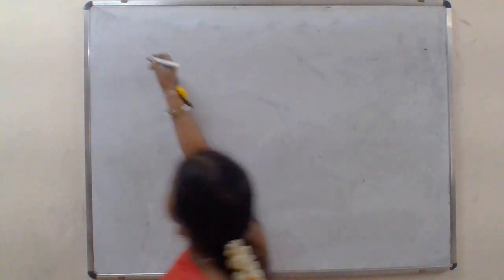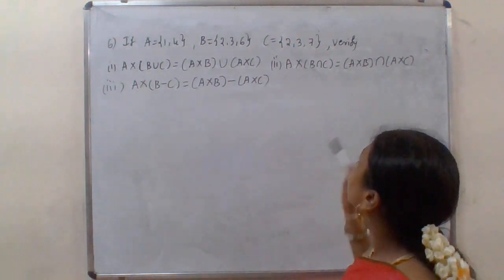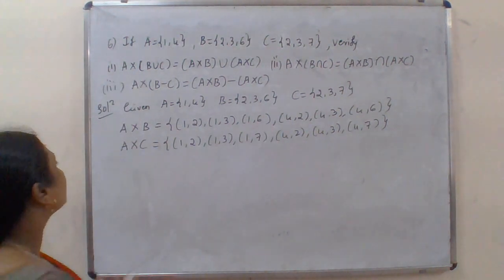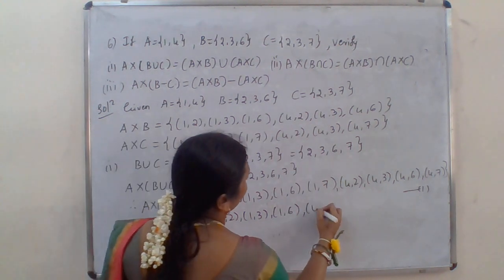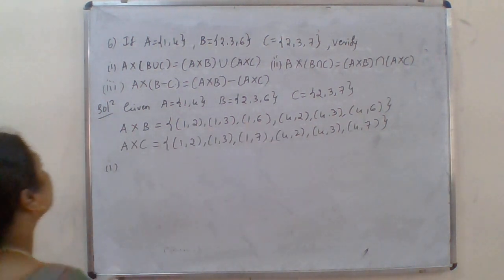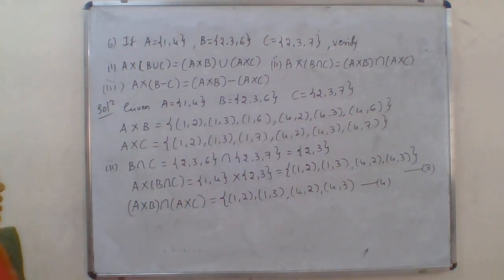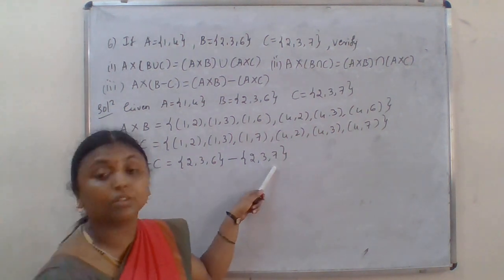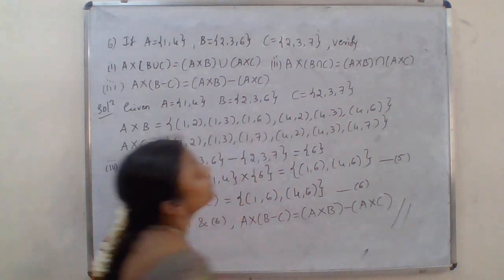Discrete Mathematics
Problems continued